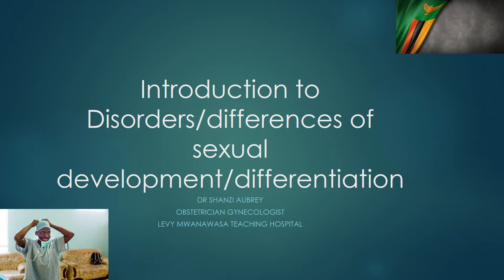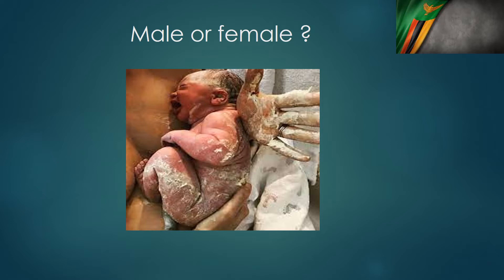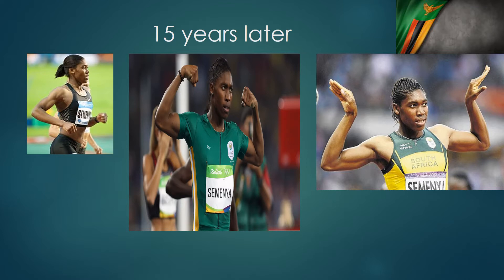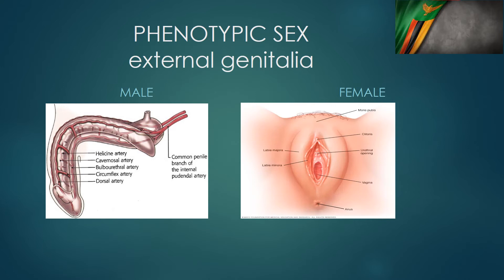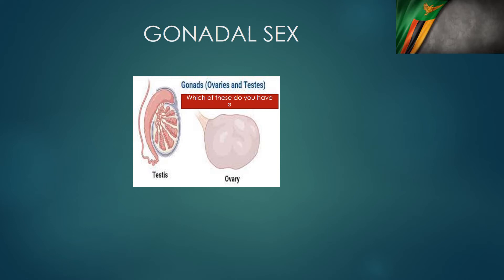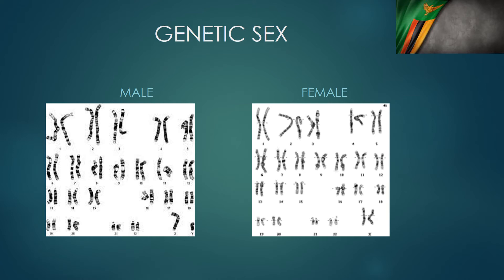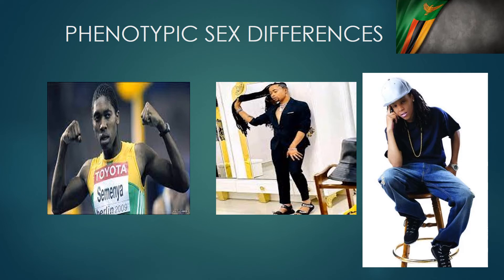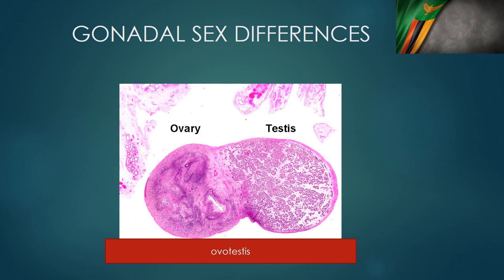Introduction to Disorders of sexual differentiation/INTERSEX HEMAPHRODITE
Introduction to Disorders/Differences of sexual differentiation or development /INTERSEX HEMAPHRODITE ?? !!